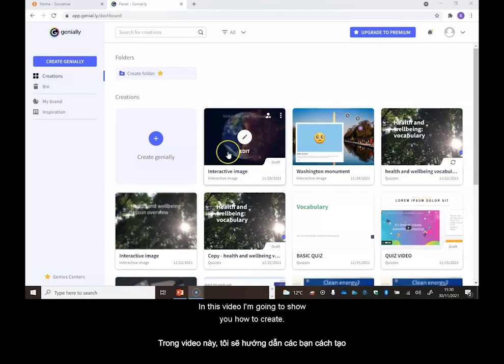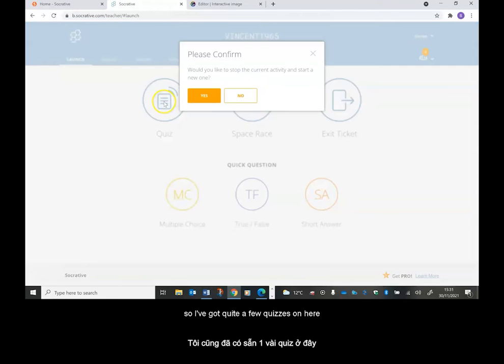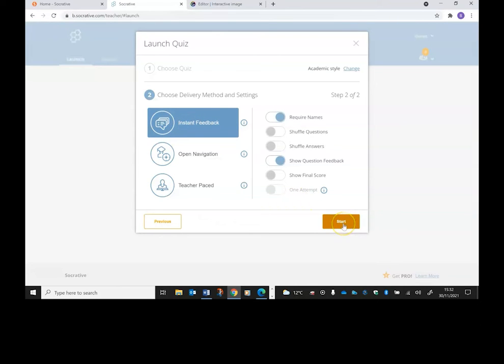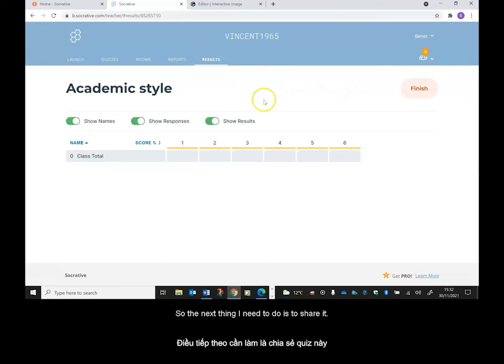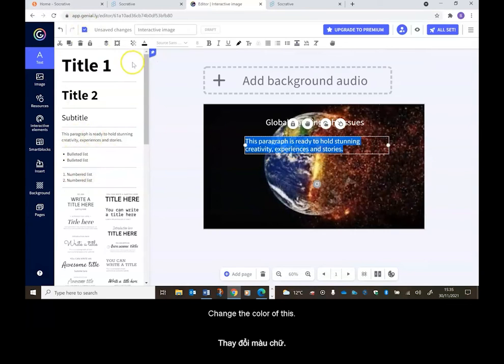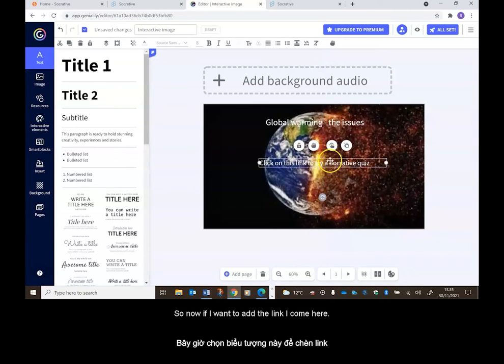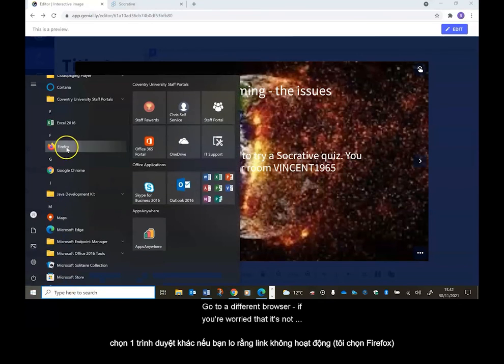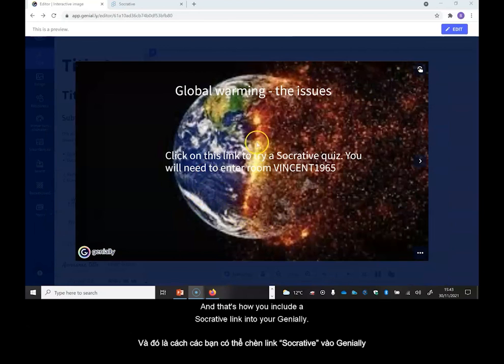Socrative in Genially